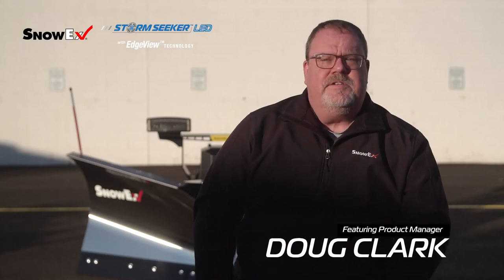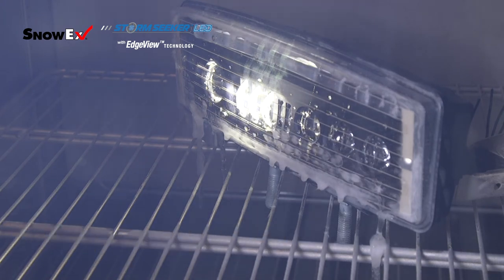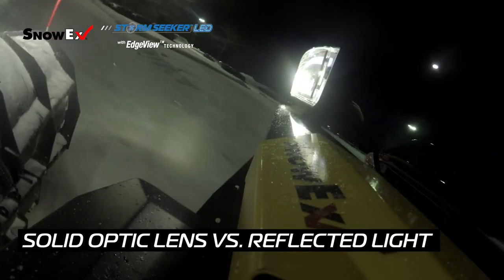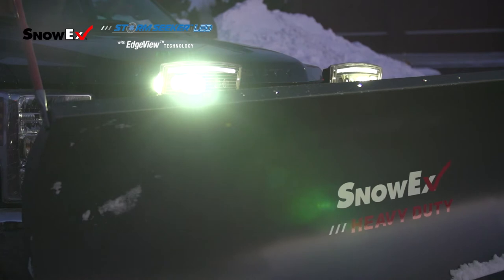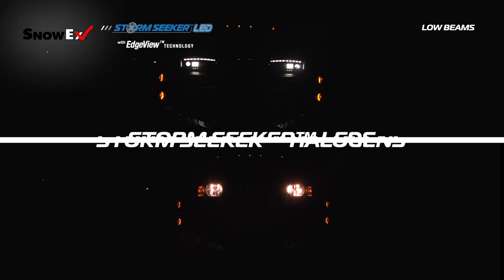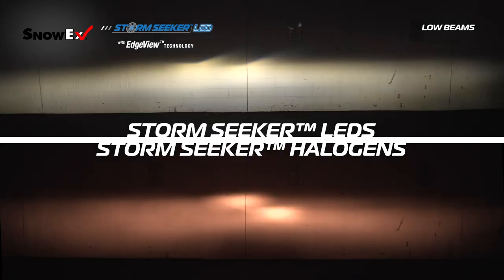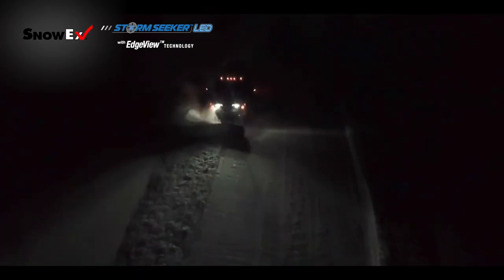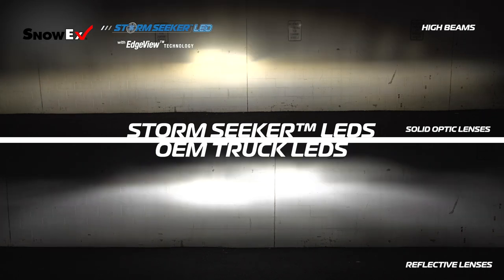Tech Talk: SnowEx® STORM SEEKER™ LED Headlights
We’re talking all things LED Headlights. Doug Clark, Product Manager, will be covering rules and regulations for LED headlamps, the engineering process, halogen versus LED lights and more!